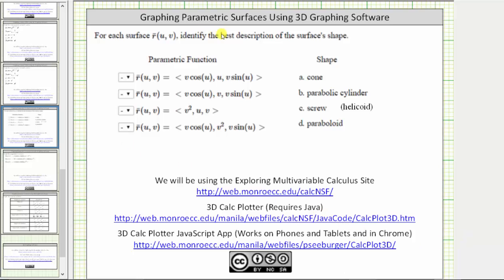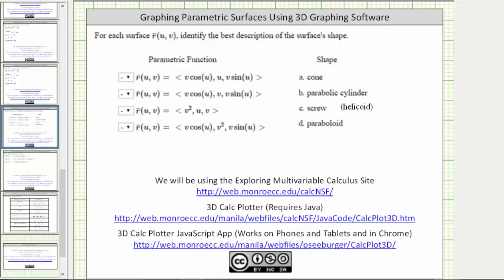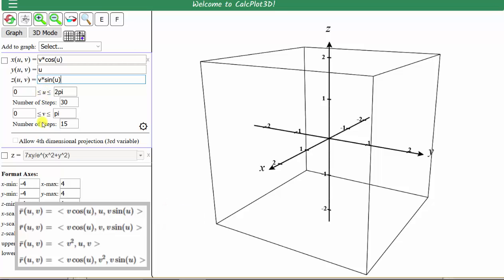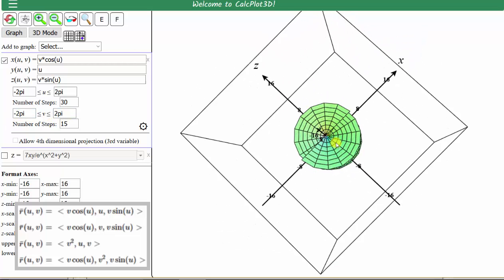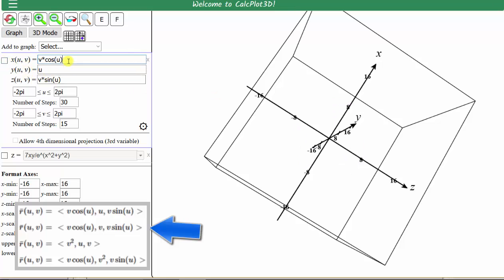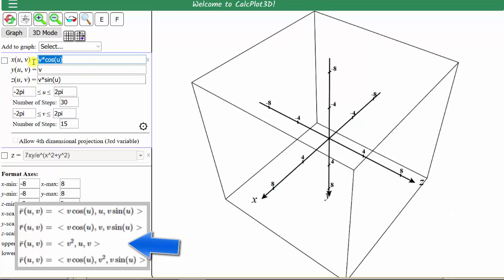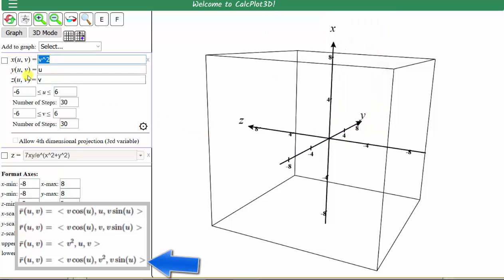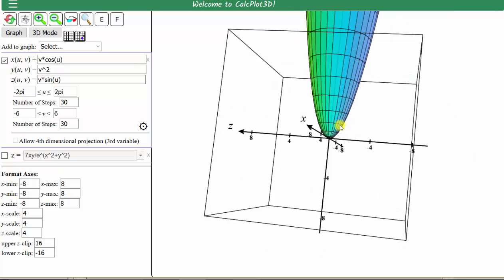Graph Parameterized Surfaces using 3D Calc Plotter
This video explains how to graph a parameterized surface given as a a vector function using the 3D Calc Plotter JavaScript App.